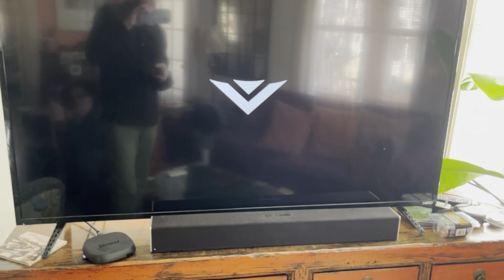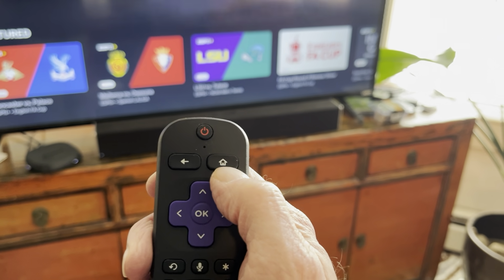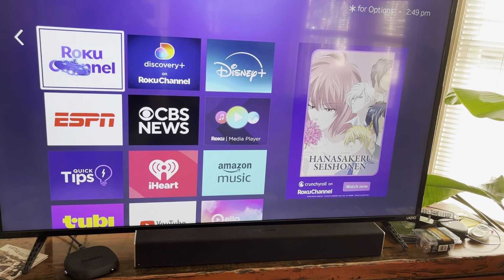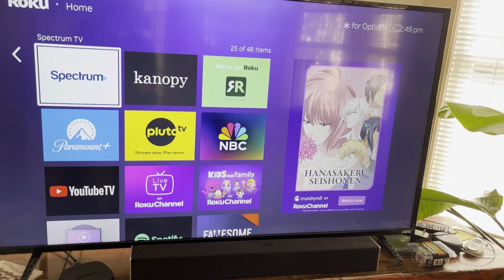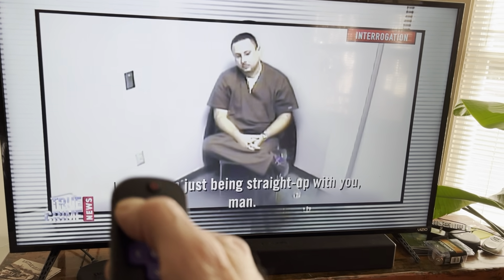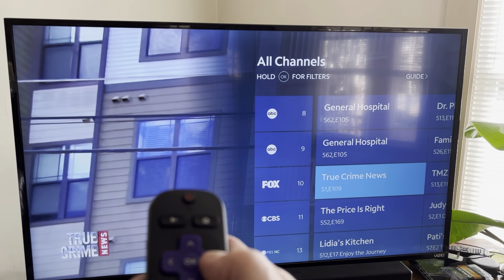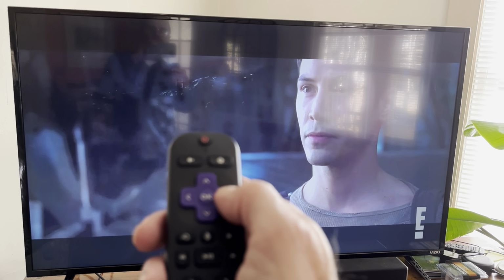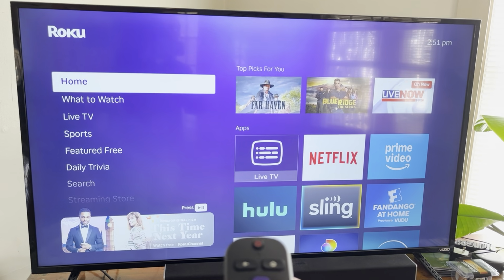How to use the ROKU for Valerie